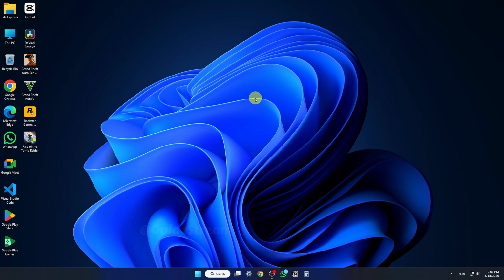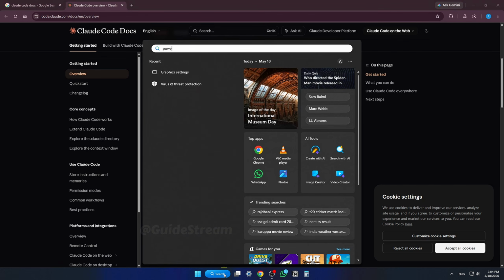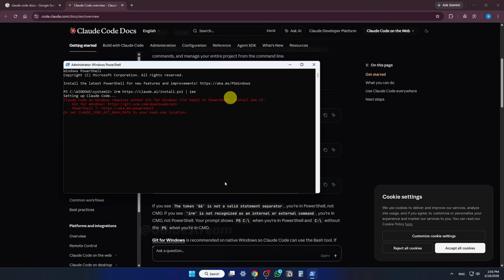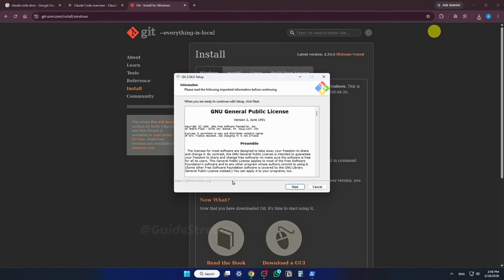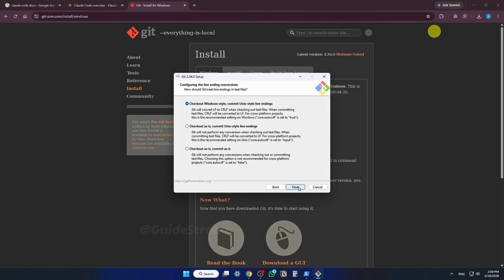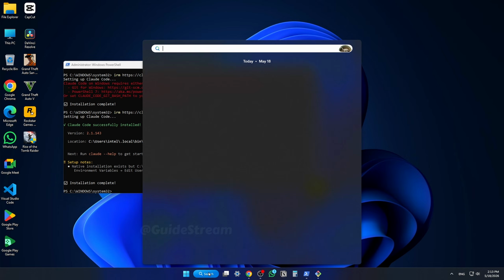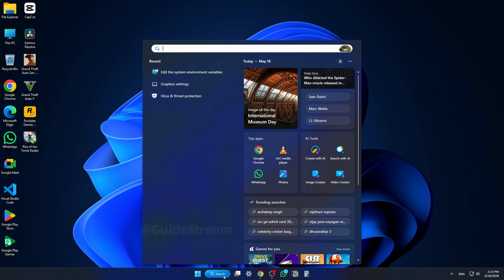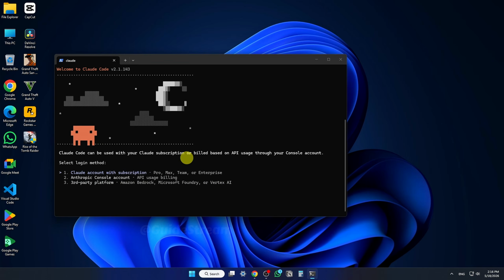How To Install Claude Code On Windows 10/11 (Step By Step)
In this video, I’ll show you how to install Claude Code on Windows 10 and Windows 11 step by step. This tutorial explains how to download Claude Code, how to set up Git Bash and Node.js, and how to run Claude Code on your PC or laptop easily.